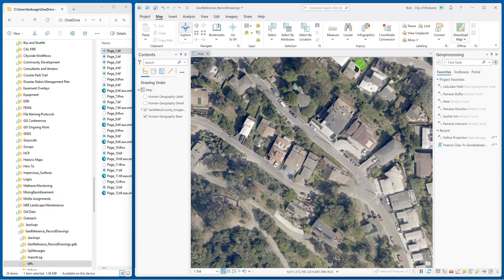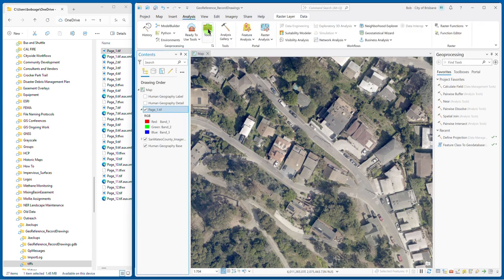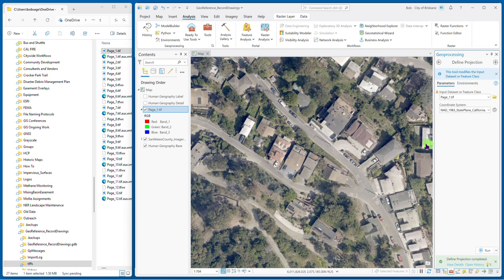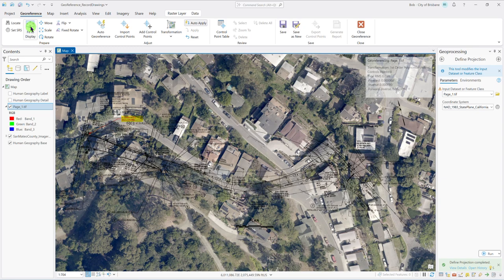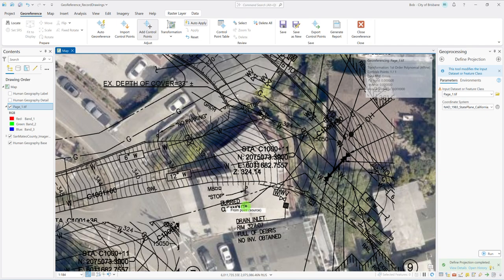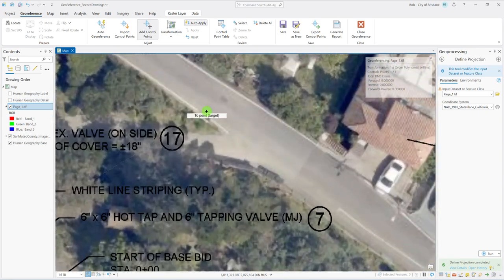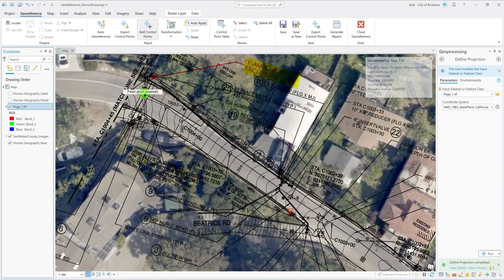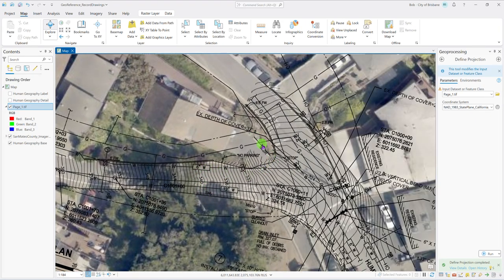How to Import and georeference a .tiff in ArcGIS Pro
This is the method that I use to import a utility record drawing into ArcGIS Pro so I can get accurate location data for our GIS assets.